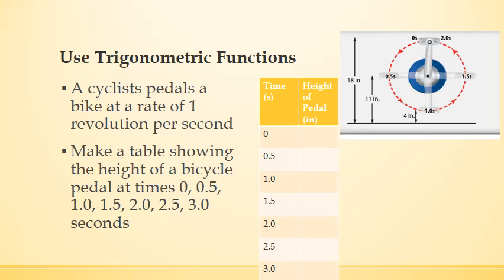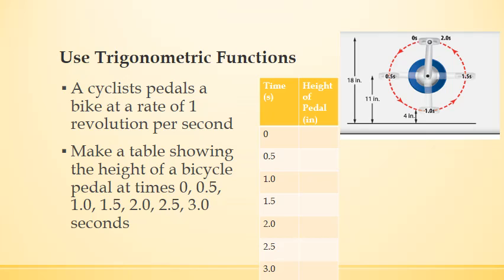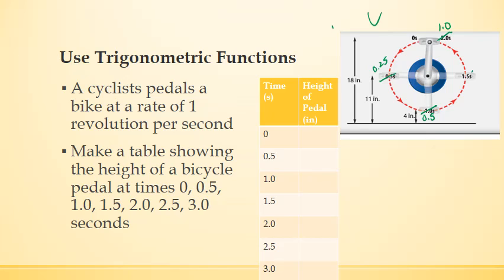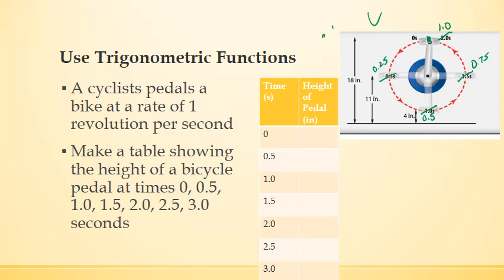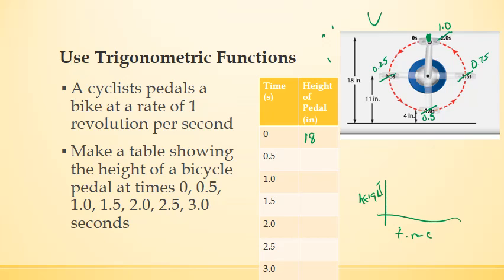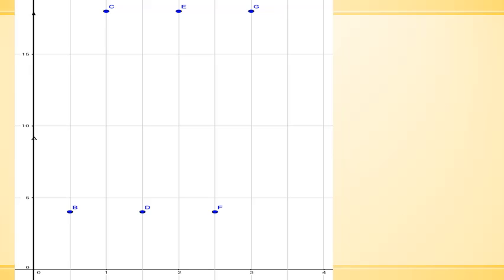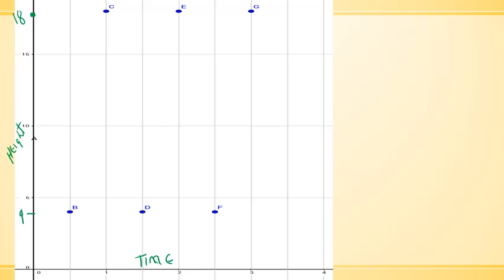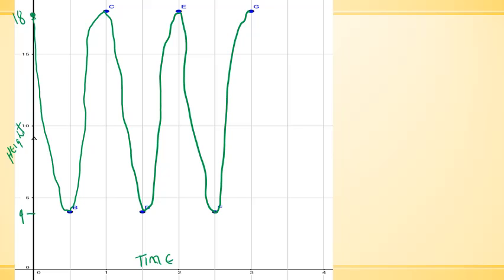Use Trigonometric Functions